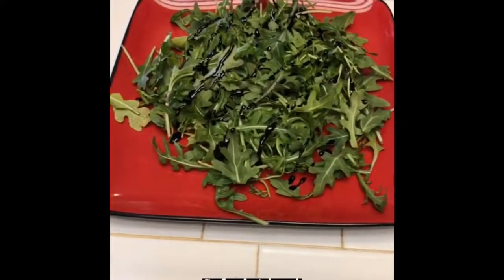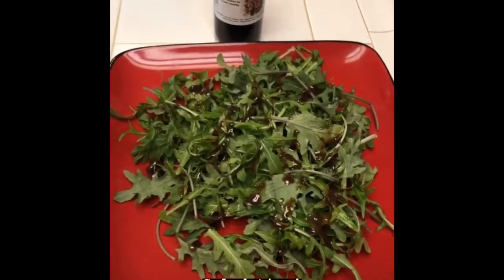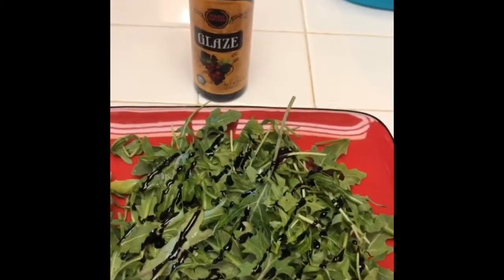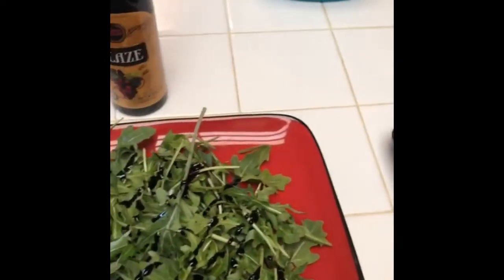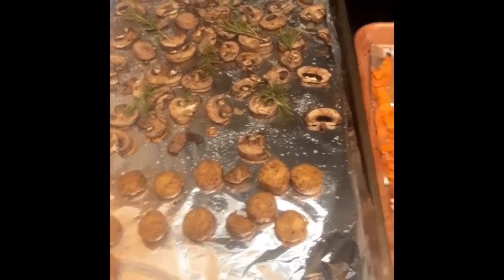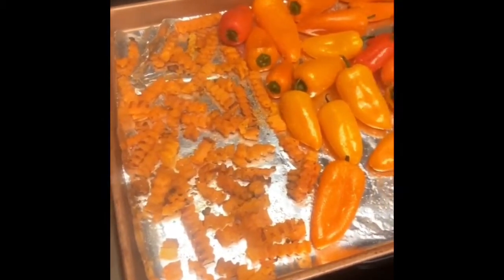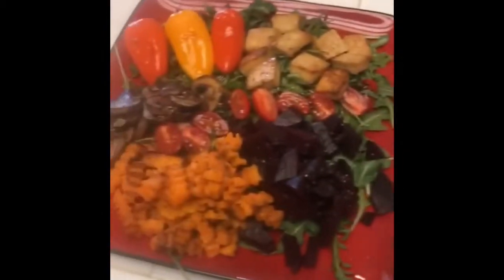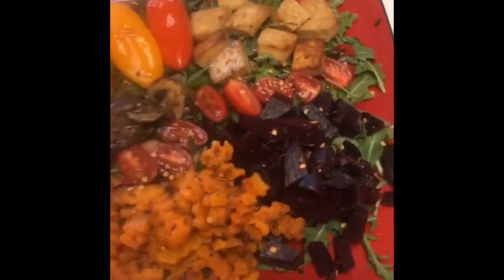Simple Salads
I love salads that had color and flavor to make eating your veggies extra fun!